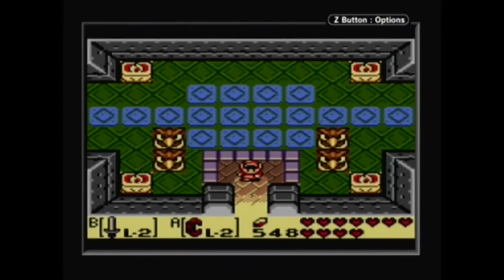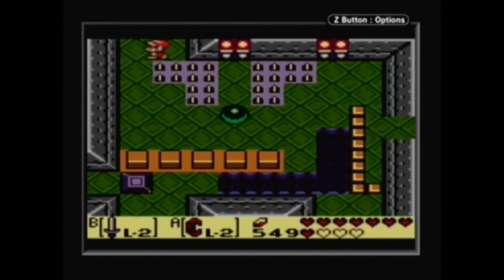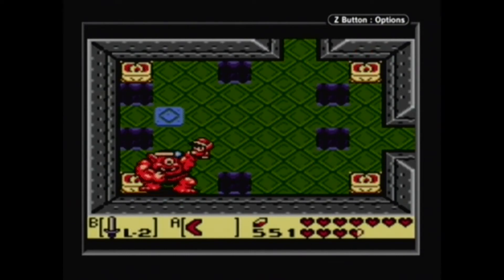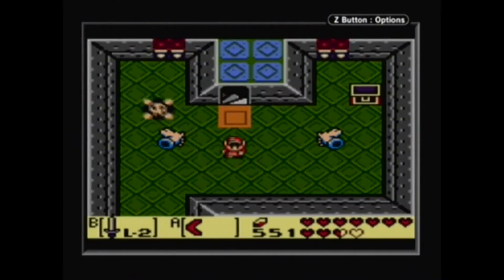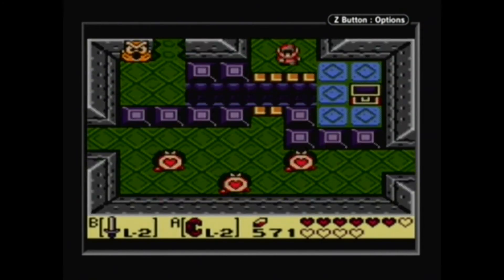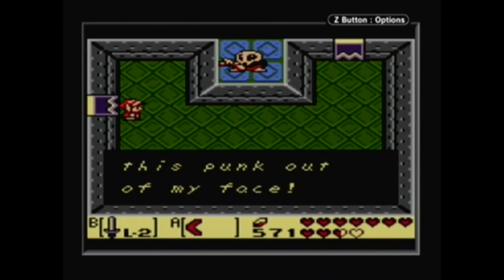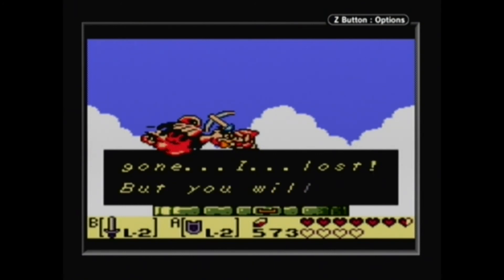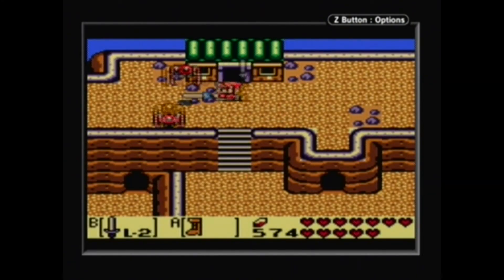Let's Play The Legend of Zelda Link's Awakening Part 13: To the Top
Time to tackle the Eagle's Tower, one of the most interesting dungeons in the game with 4  FLOORS, one of which is unreachable... I can fix that...